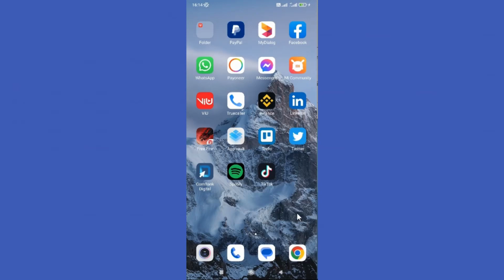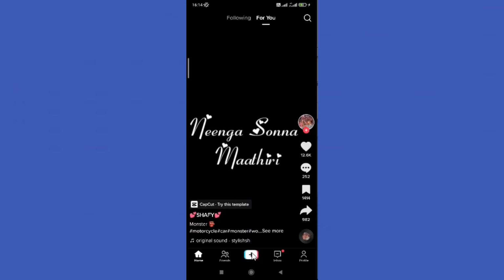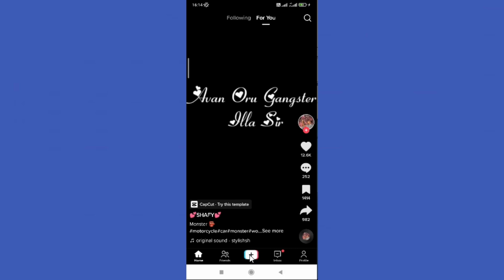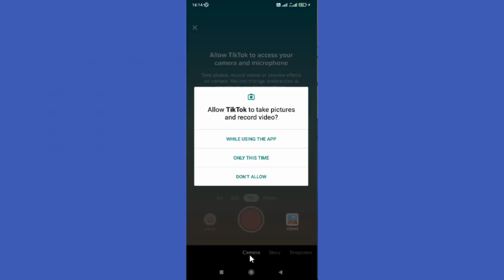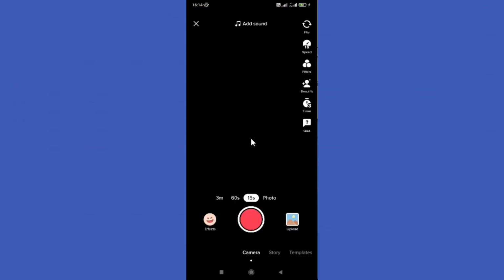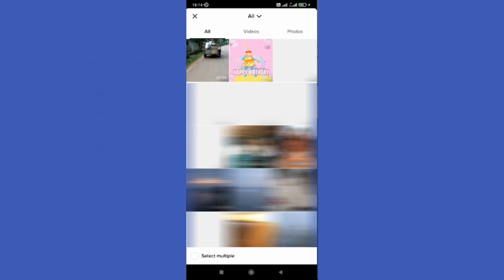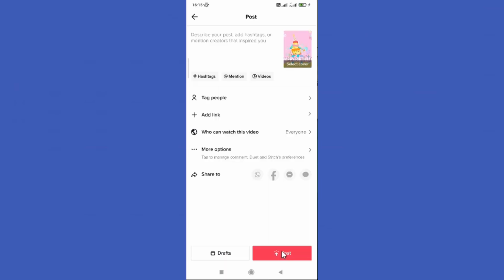How To Fix Low Views On TIKTOK 2023 (SIMPLE)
In this video I'll show you how to fix low views on TIKTOK. The method is very simple and clearly described in the video. Follow all of the steps & fix low views on TIKTOK

Love y’all!❤️